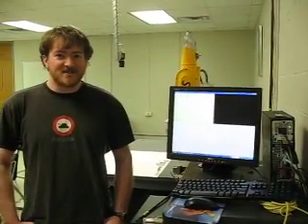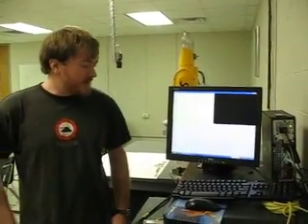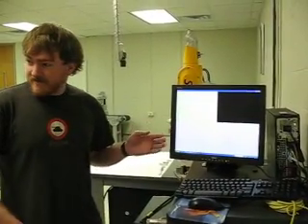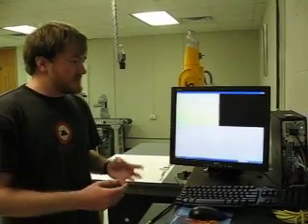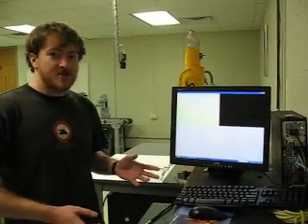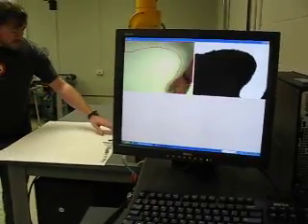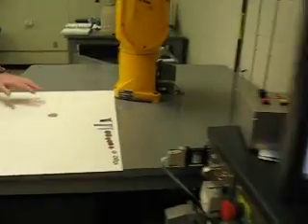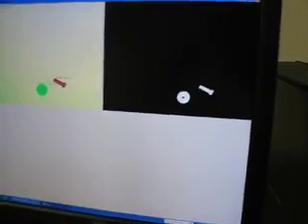Robotics at USC Upstate: Rapid Robotic Application Development (initial steps 1)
We are researching how a user can combine visual and voice commands to quickly develop typical industrial robotics applications. In this video, Alex Umrysh, senior at USC Upstate majoring in Computer Science, demonstrates initial progress on the vision component of this rapid robotic application development system.  We are developing the system in C# and using OpenCV for our vision processing algorithms. At this point, the system simply recognizes and categorizes parts as they are placed into the workarea. The object segmentation and labeling is overlayed on top of the live video and is performed at a high speed.